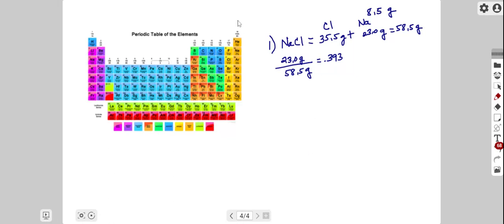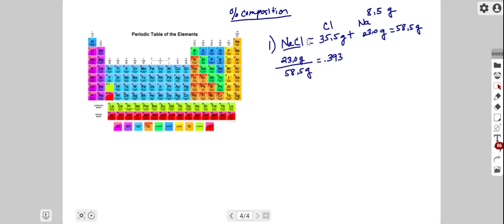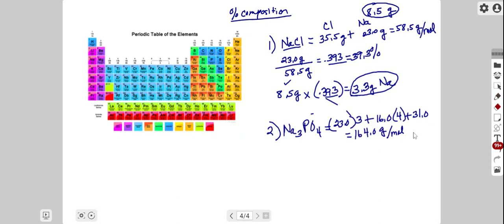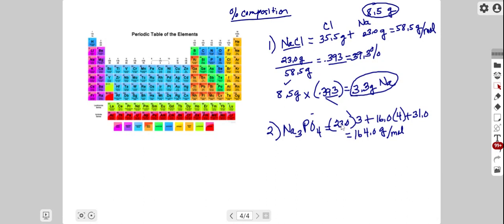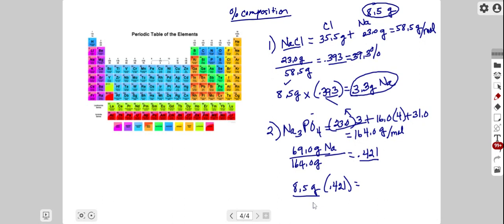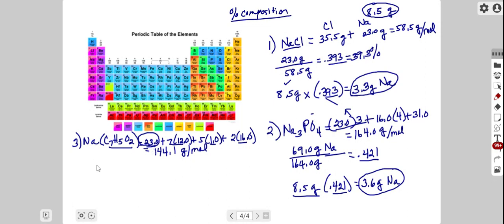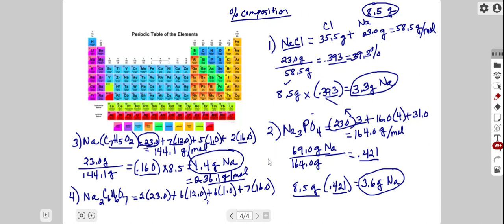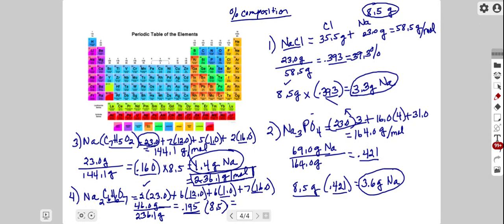Calculate mass in grams of sodium in 8 5 g of each sodium containing food additive a NaCl table sa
Calculate mass (in grams) of sodium in 8.5 g of each sodium-containing food additive. a. NaCl (table salt) b. Na3PO4 (sodium phosphate) c. NaC7H5O2 (sodium benzoate) d. Na2C6H6O7 (sodium hydrogen citrate)